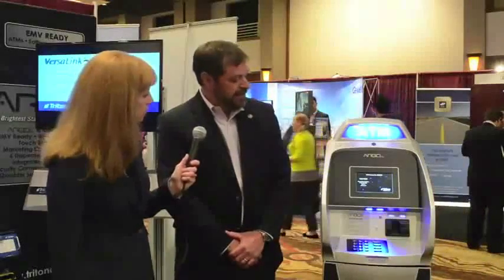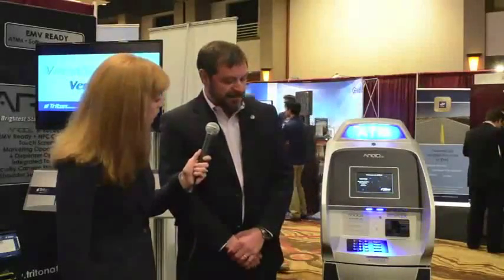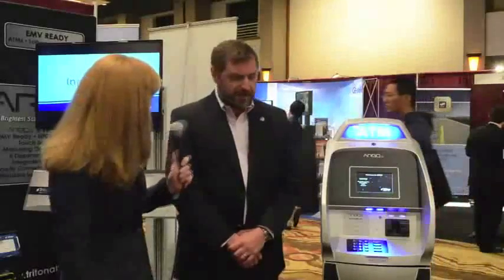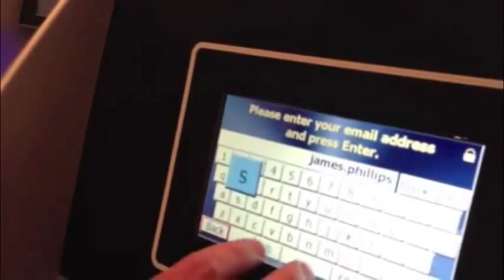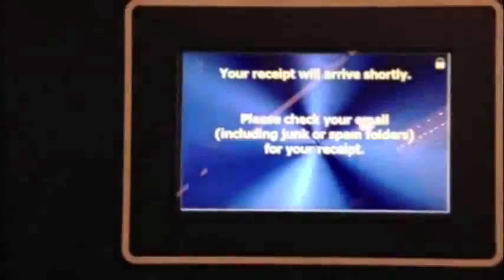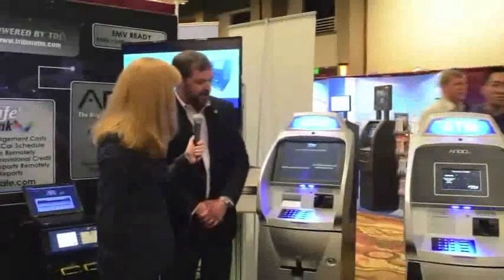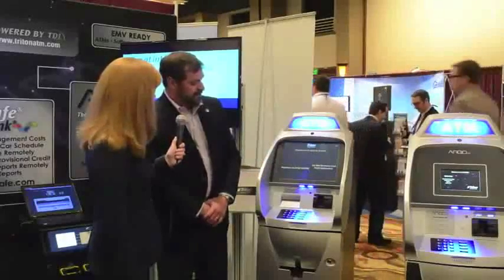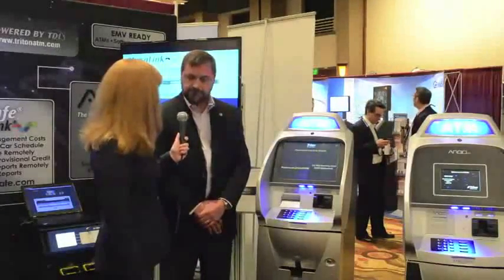James Phillips and ARGO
James Phillips describes Triton's new family of products ARGO to Suzanne Cluckey at ATMIA 2013. Check out the e-Receipt capabilities!